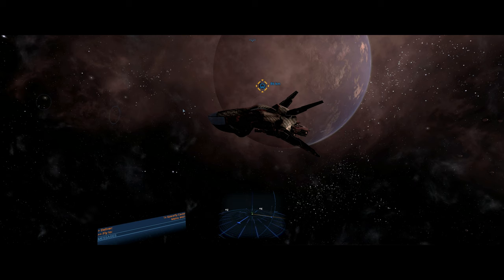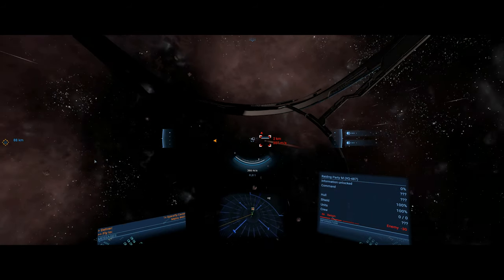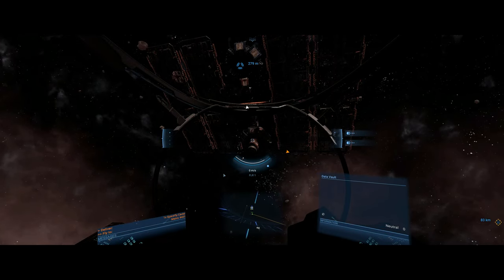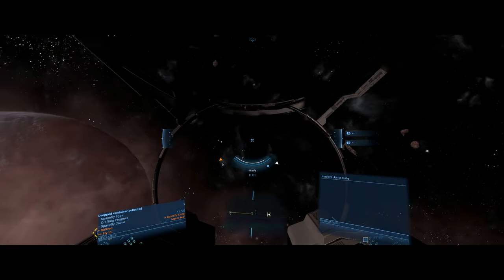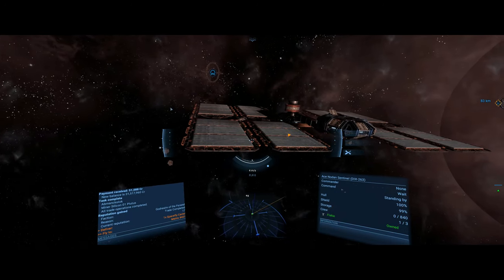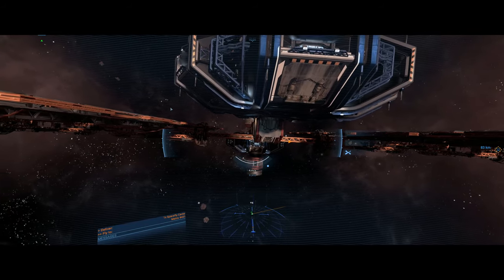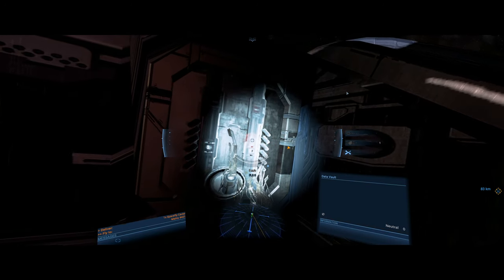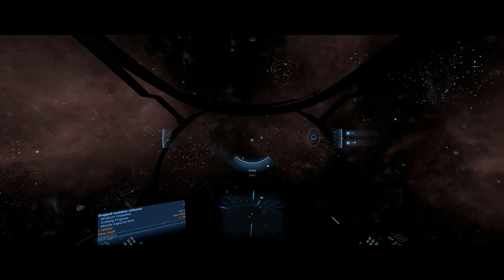X4 Foundation lets play part 35 Found first Data Vault in Xenon Sector